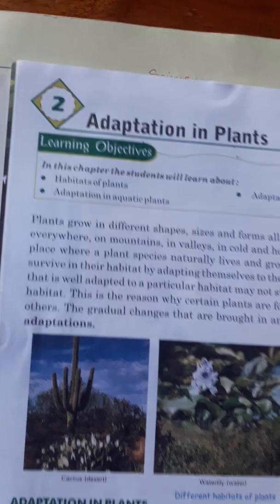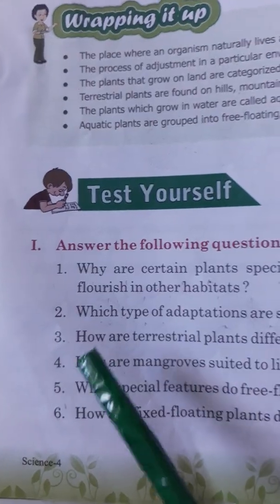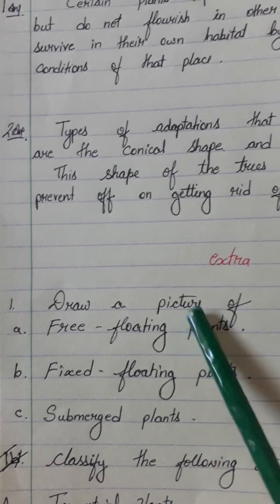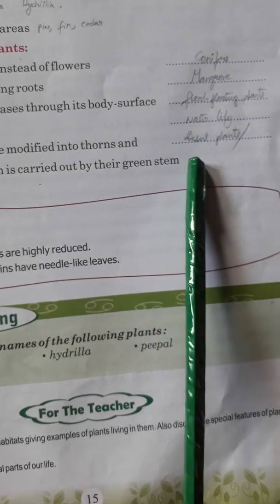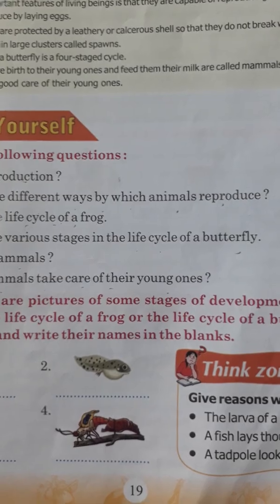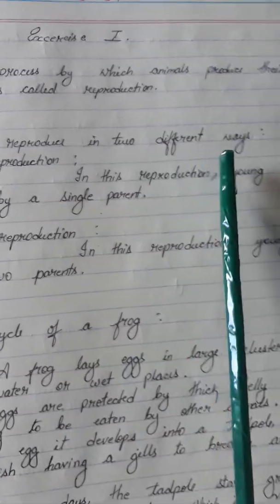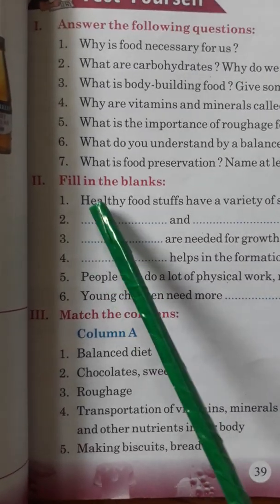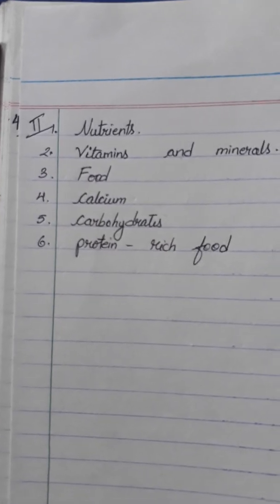ROH class 4 Science notes revision